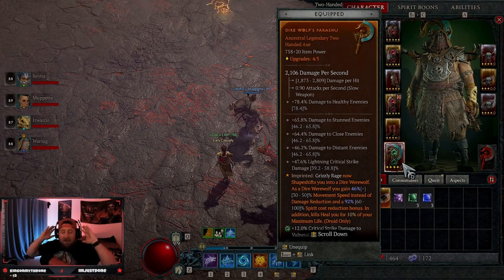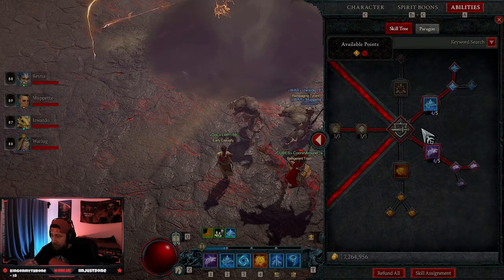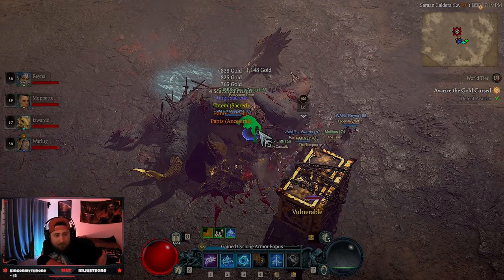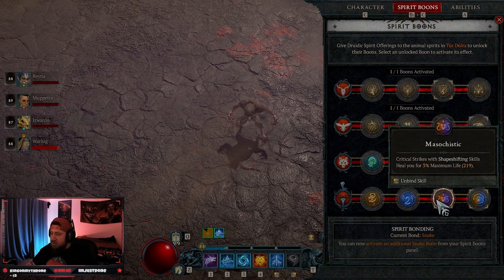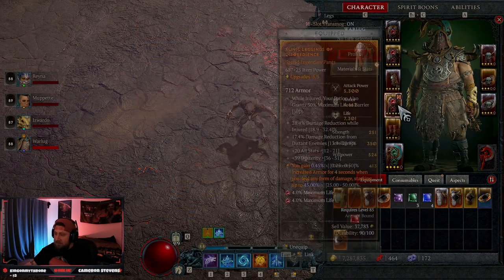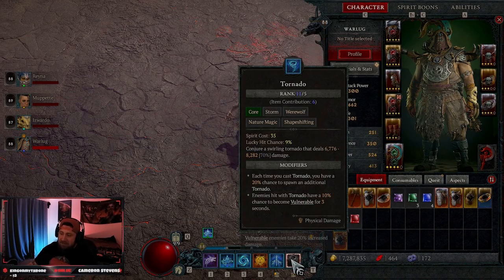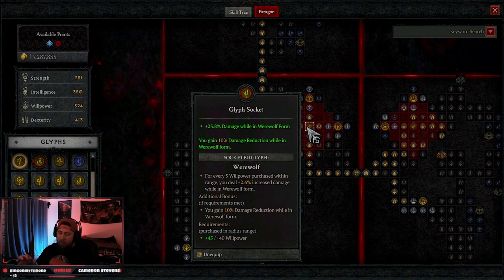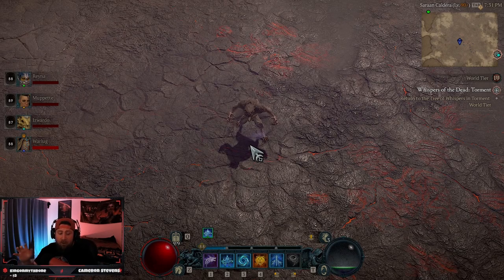THE STRONGEST BUILD IN DIABLO 4 STORM WEREWOLF DRUID! INIFINTE TORNADOS!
🎮 PSN: Warlug
🌐 Battlenet: Warlug-1927

⏱️Time Stamps⏱️